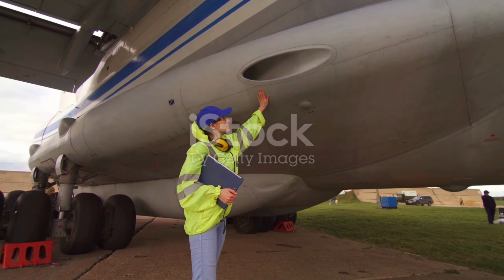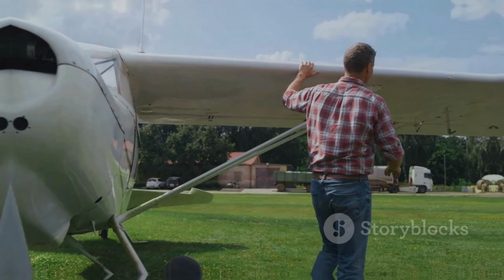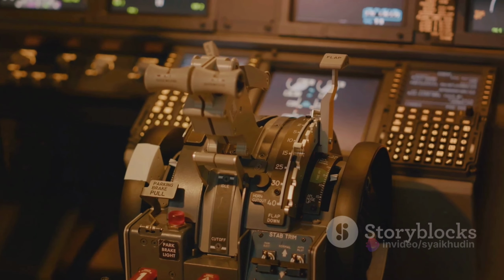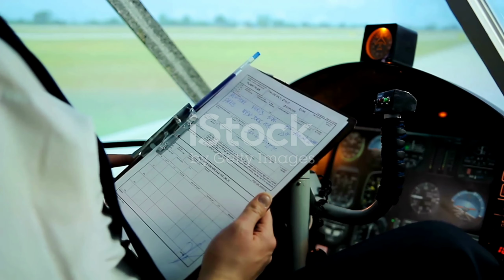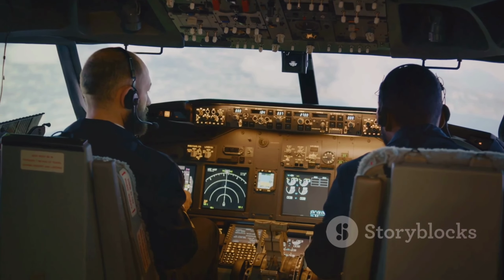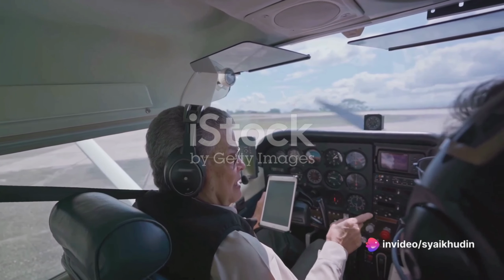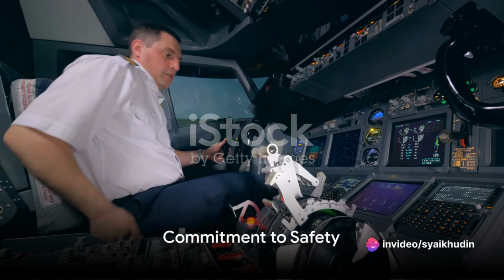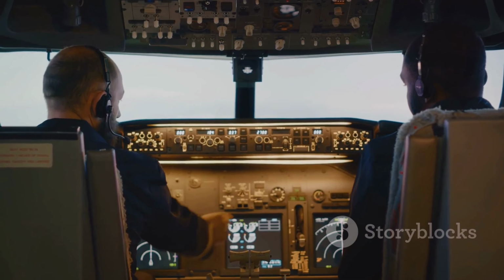Preparing for Takeoff: Safety Checks and Pre-Flight Procedures (2024-04-10)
Preparing for Takeoff: Safety Checks and Pre-Flight Procedures

   *Description:* Explore the crucial steps to take before takeoff, including safety checks and pre-flight procedures.